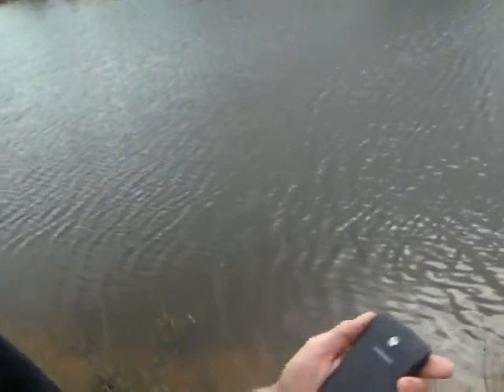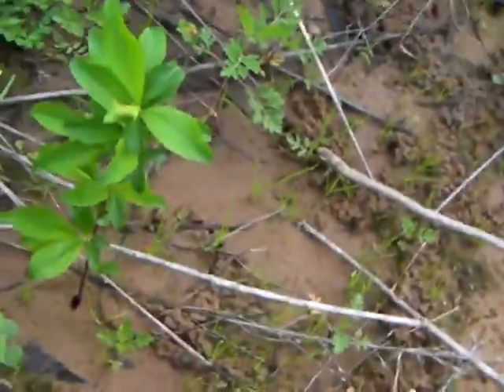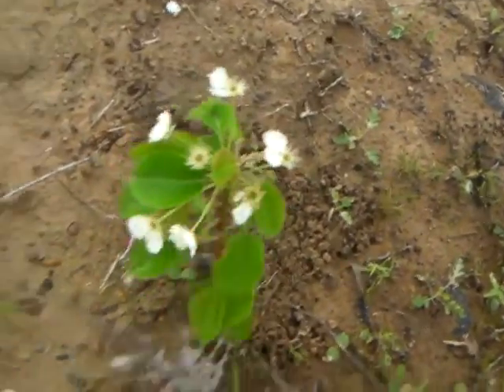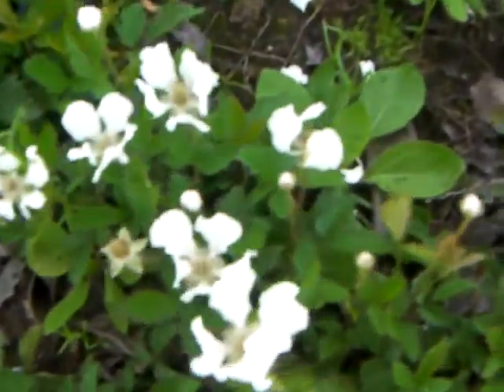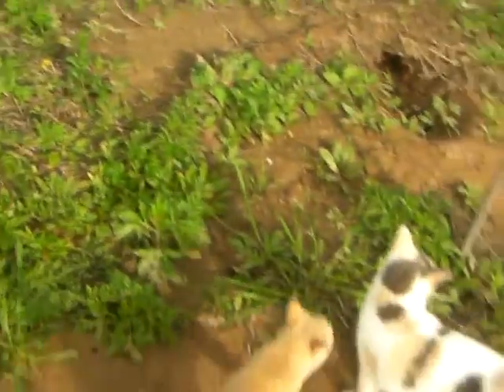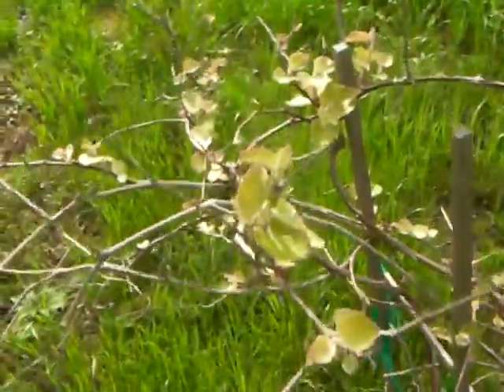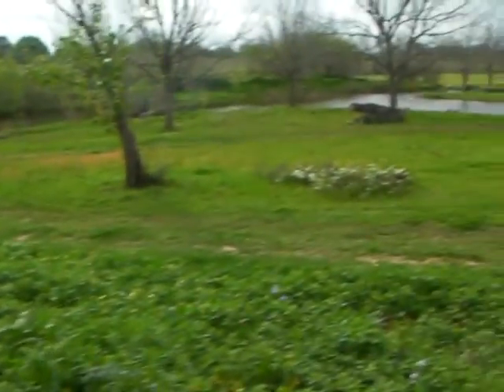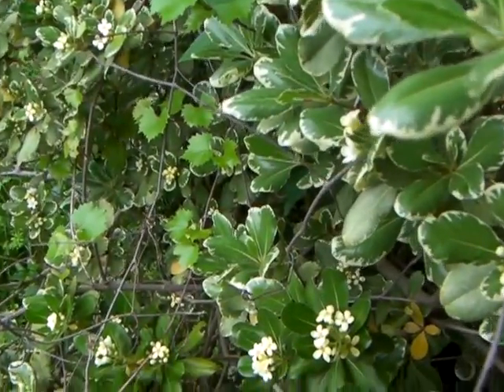it's springtime in elgin Texas part 2 with Organic Mike 03-16-2012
it's springtime in elgin Texas part 2 with Organic Mike   "ducks water ram pump airlift water pump the miracle tree goji plant water wheel elgin Texas smart cats garden" and stuff